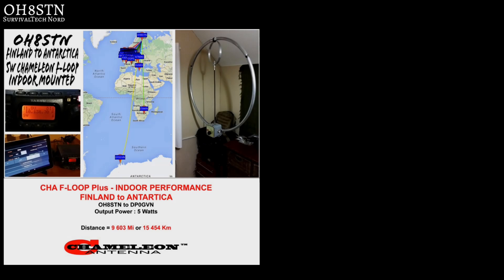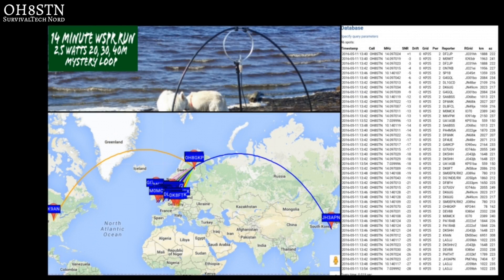Chameleon F-LOOP vs P-LOOP - Magnetic Loop Antenna Shootout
This is the long awaited Chameleon F-LOOP vs Chameleon P-LOOP review.
In this video we go through the design and functionality of each antenna, to help you choose the right magnetic loop antenna for you.

The Chameleon F-LOOP is a user configurable 80-10M magnetic loop antenna with various options, allowing the user to customise the magnetic loop to their unique needs and requirements.

The Chameleon P_LOOP and a rugged man-portable magnetic loop antenna with no obvious frills. It's genius is all in it's robustness and design.

As mentioned in the video, here are playlists featuring both of these antenna systems. The videos come from a variety of channels, enabling you to validate the information shared in my video, and in the others.